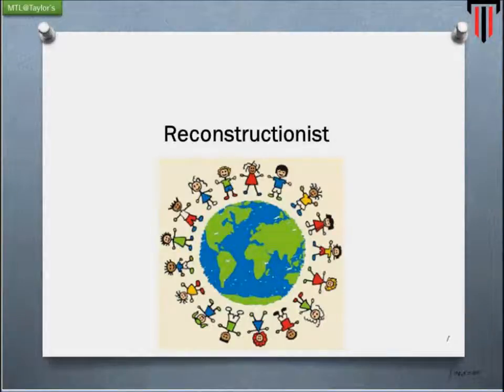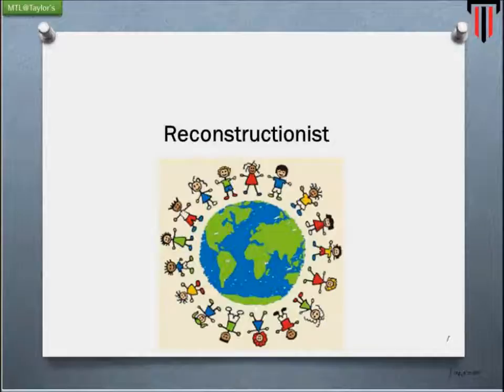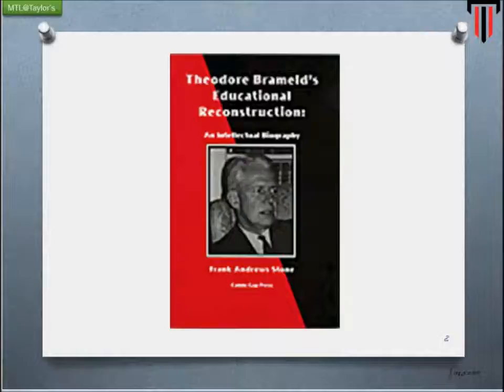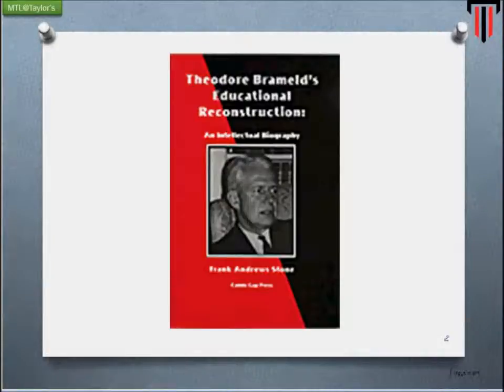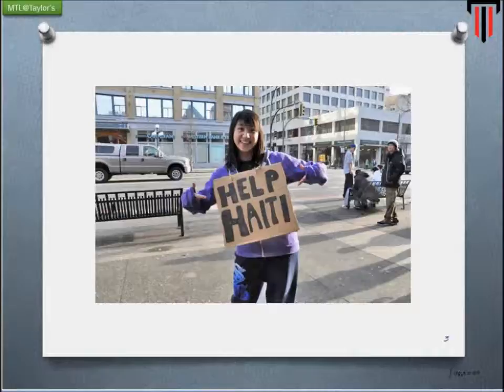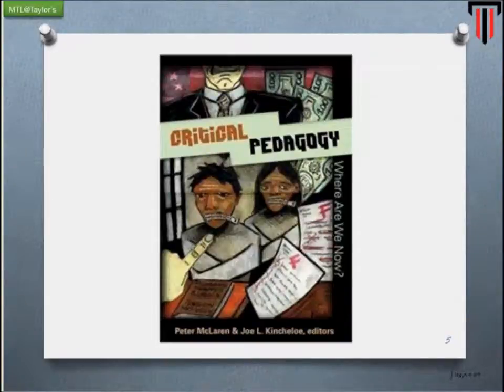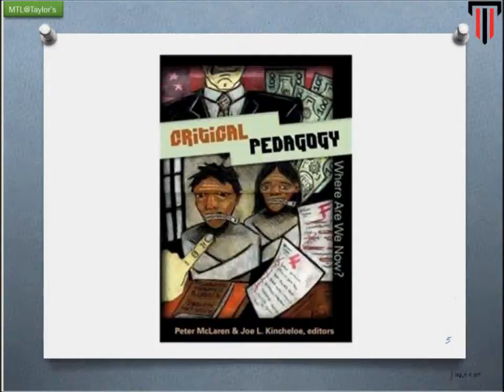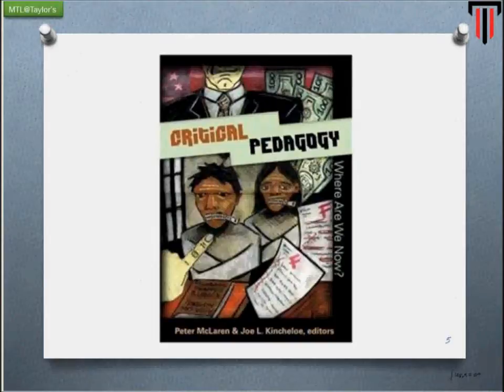reconstructionism_1.wmv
educational Philosophy